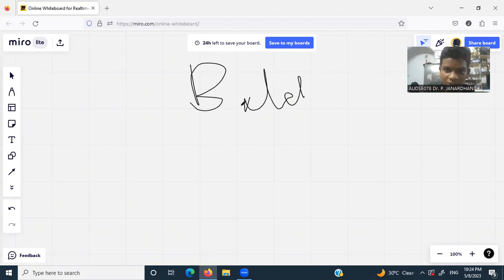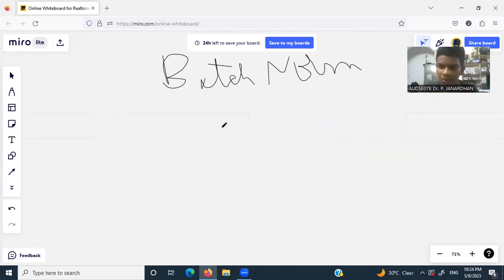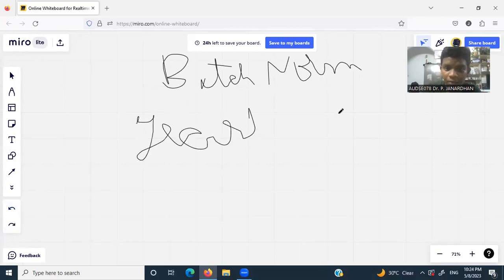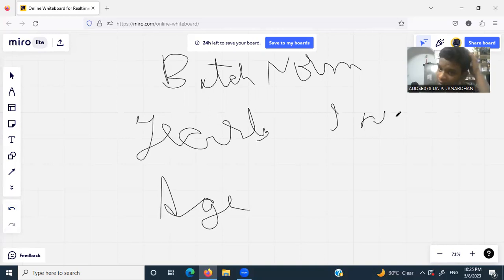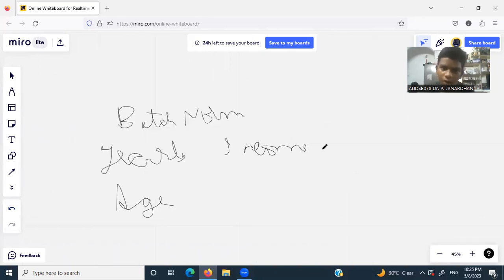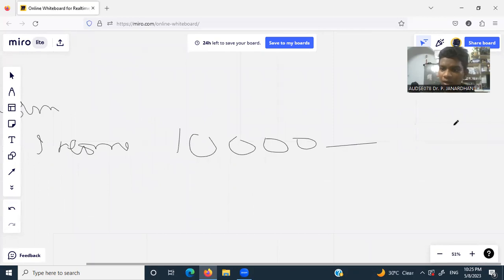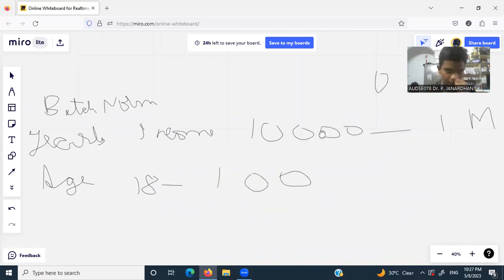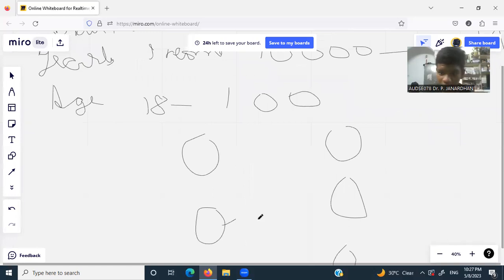Batch Normalization | Neural Networks | Joel Bunyan P.